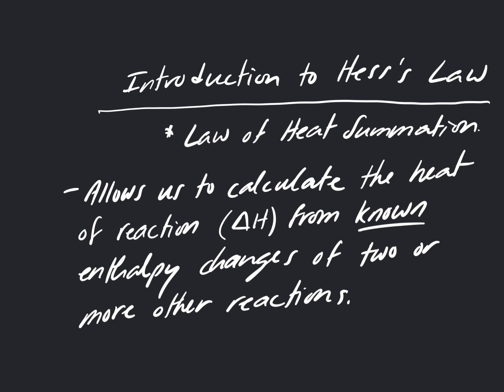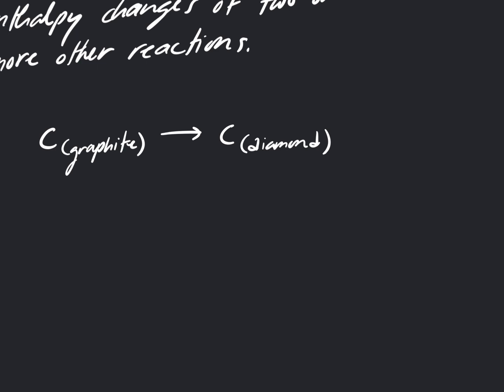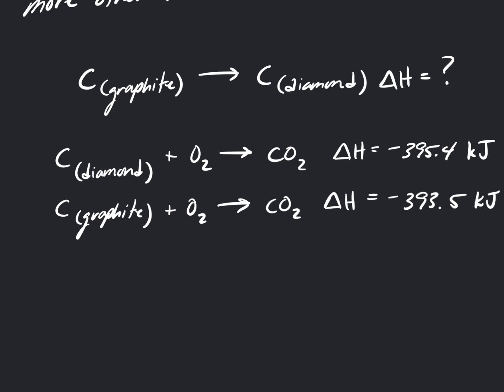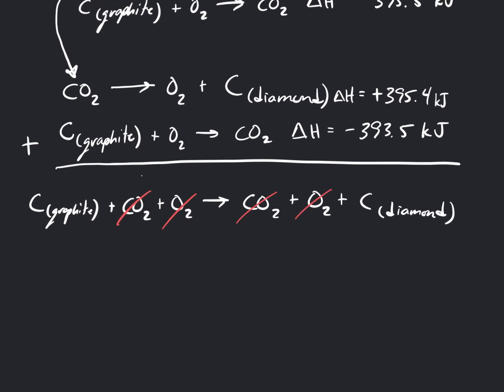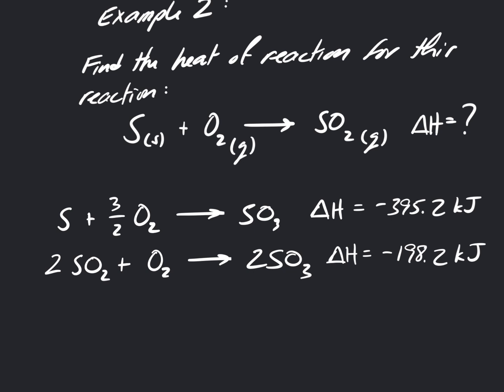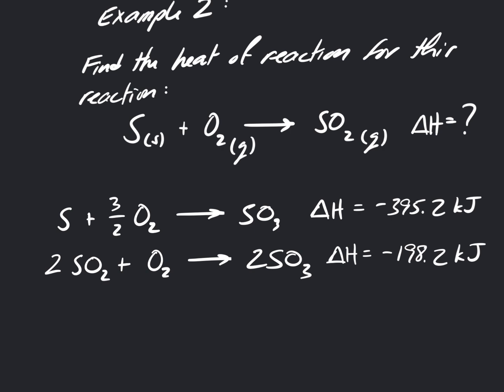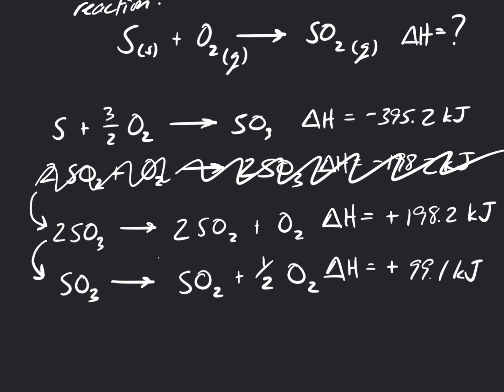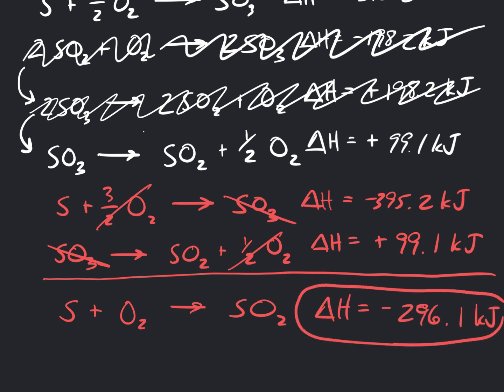Introduction to Hess’s Law